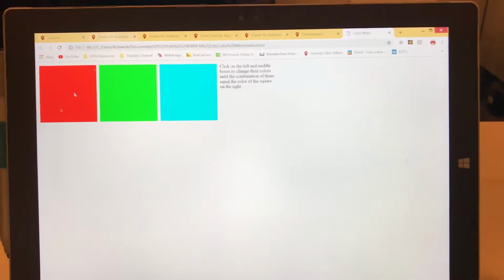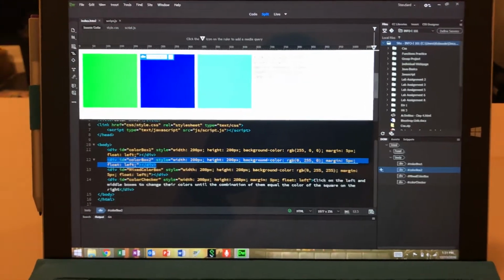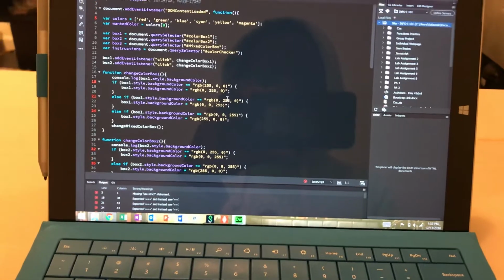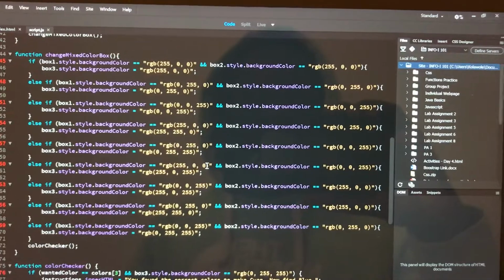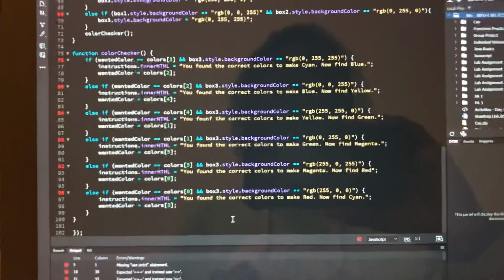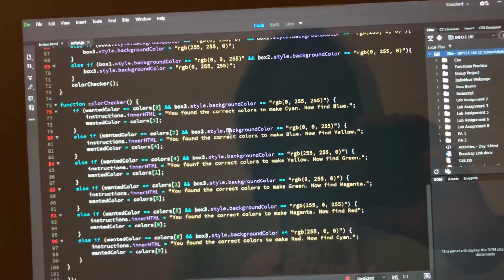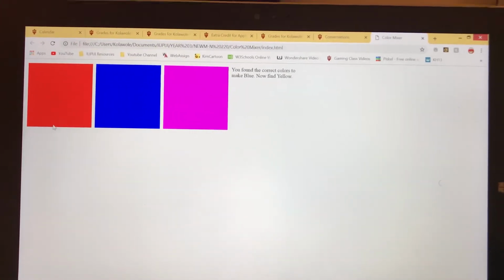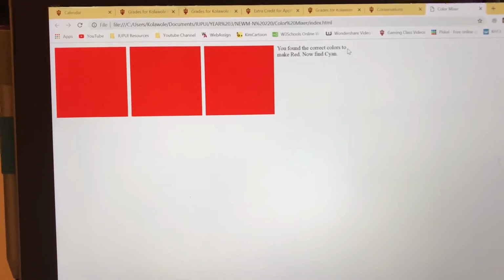Color Mixer Extra Credit Demo